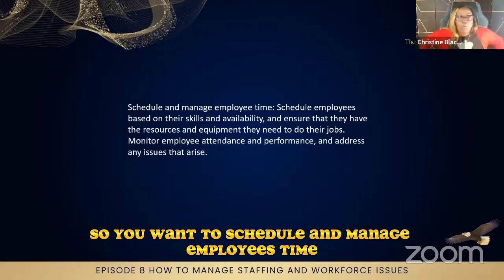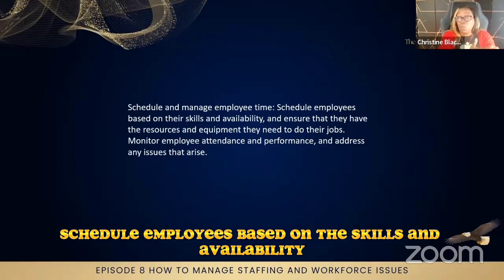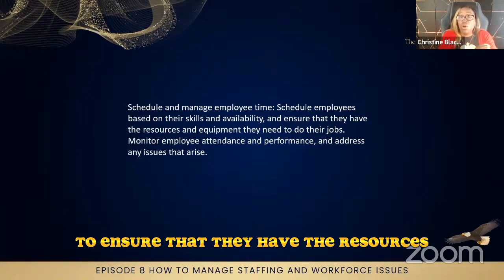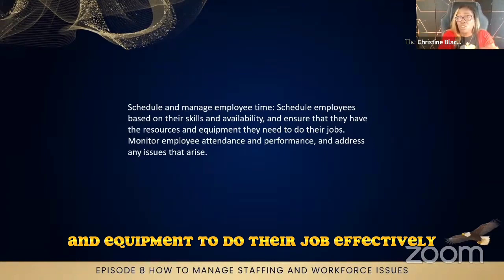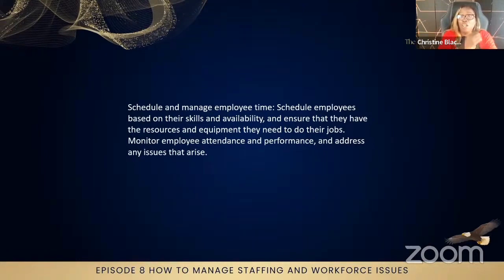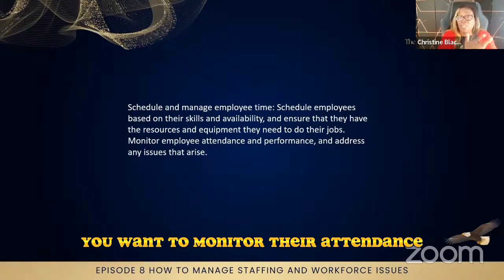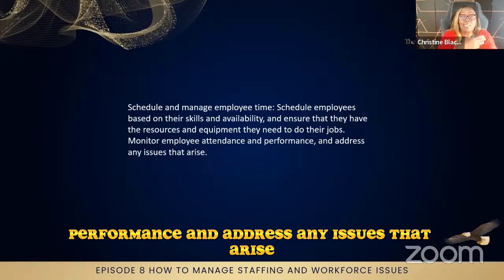SCHEDULE AND MANAGE EMPLOYEE TIME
Schedule employees based on their skills and availability and ensure that they have the resources and equipment they need to do their jobs. Monitor employee attendance and performance and address any issues that arise.